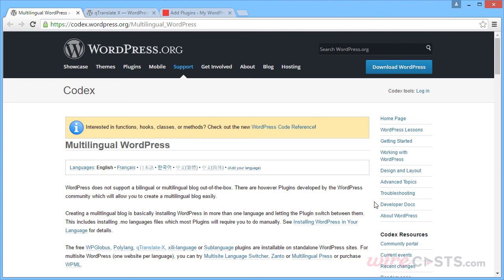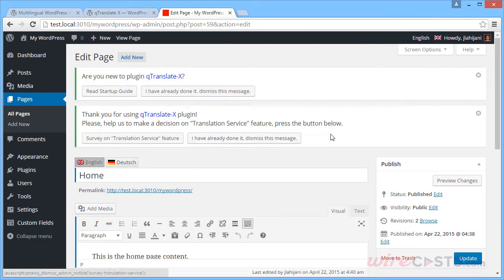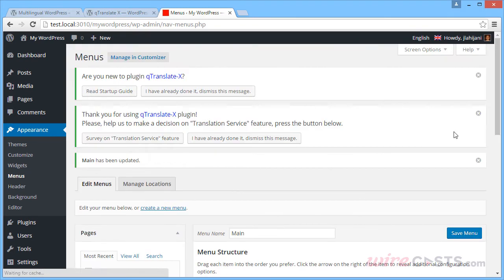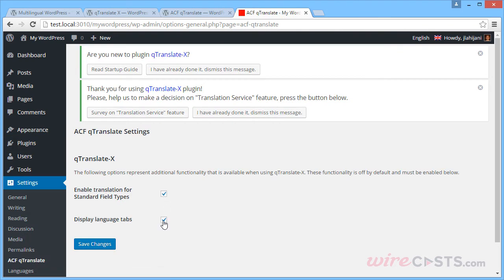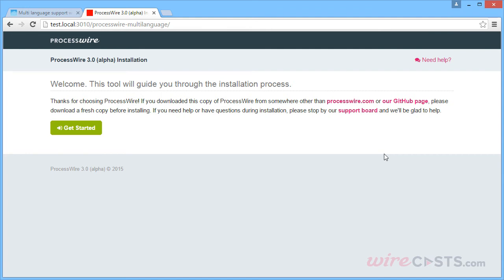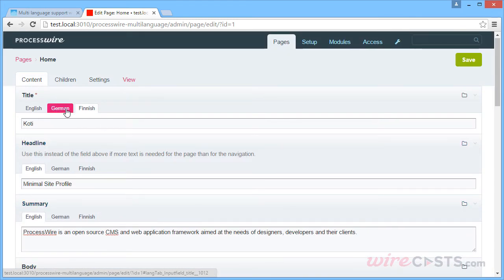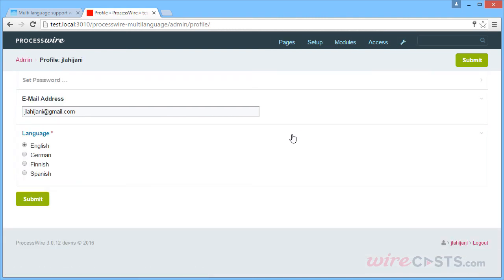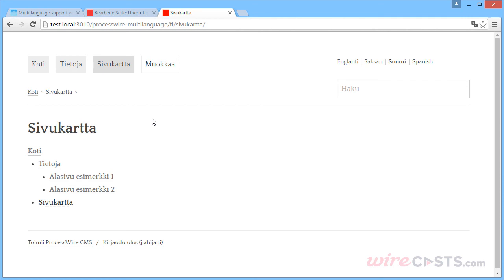WordPress vs. ProcessWire - Multi-Language